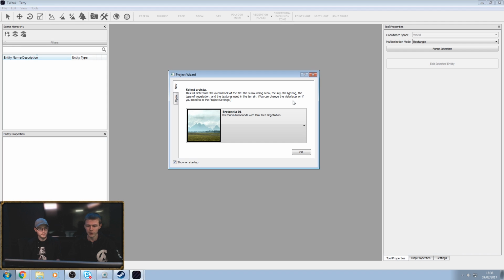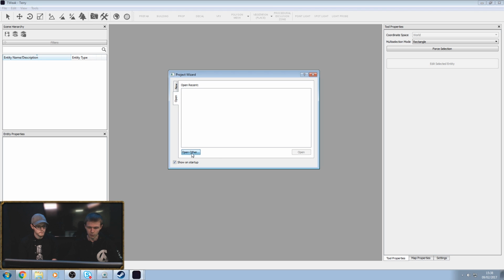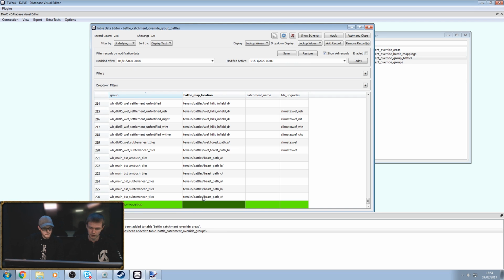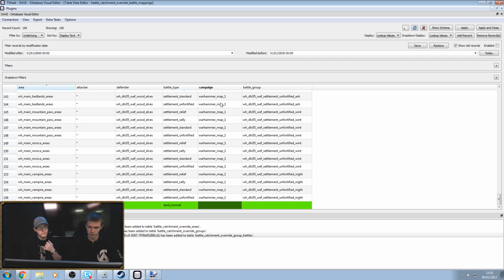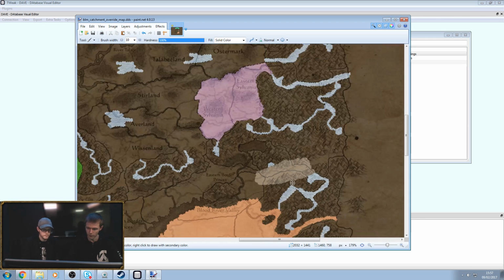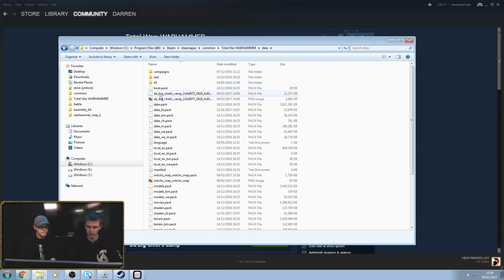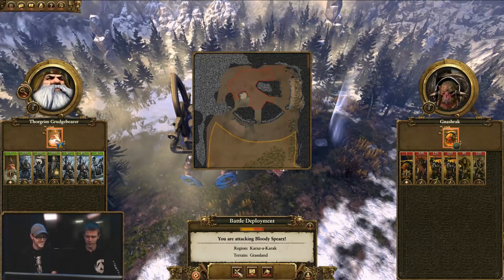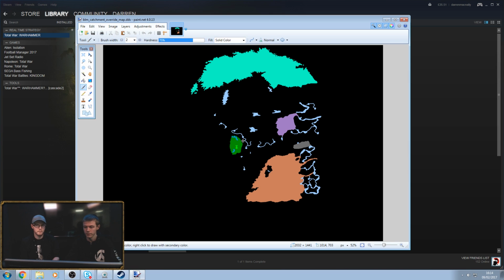Total War: WARHAMMER - Assembly Kit Update - Custom Battle Maps in Campaign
Darren and Mitch take you through a new update arriving for the Assembly Kit on February 28th which will easily allow users to place their custom maps made in Terry onto the campaign in any location they want.
The support and feedback for Terry has been amazing and we continue to be impressed by the work that has been created already in such a short space of time.